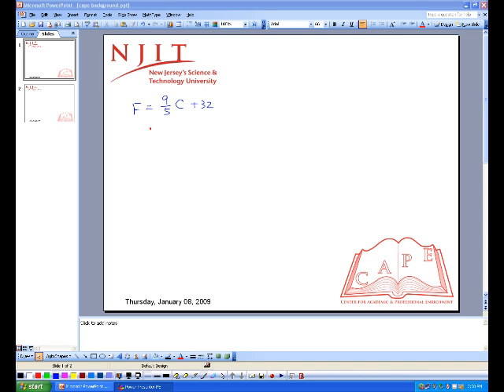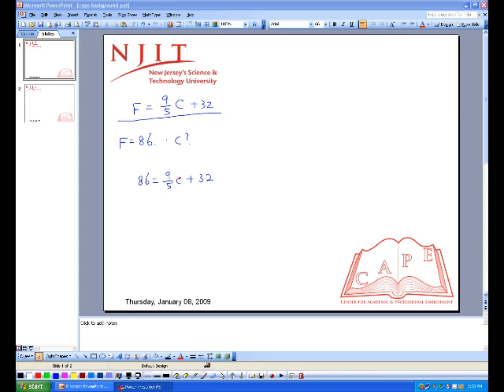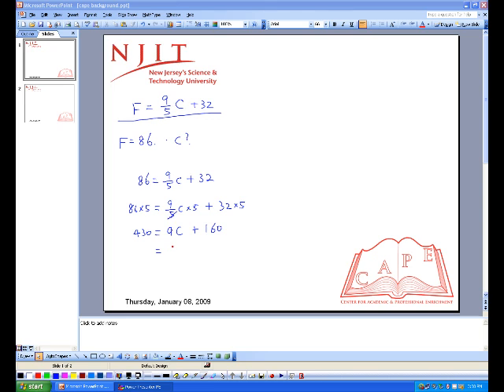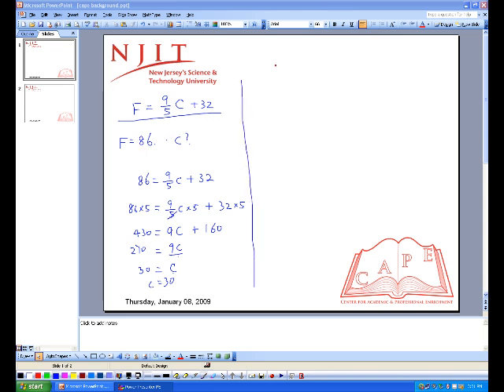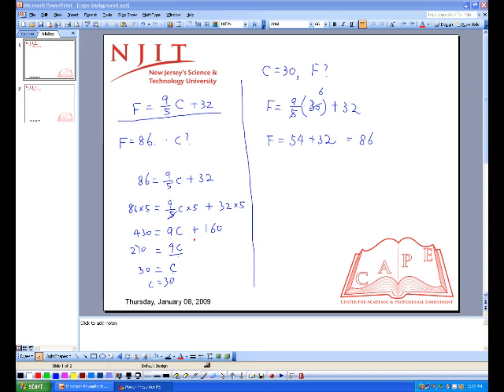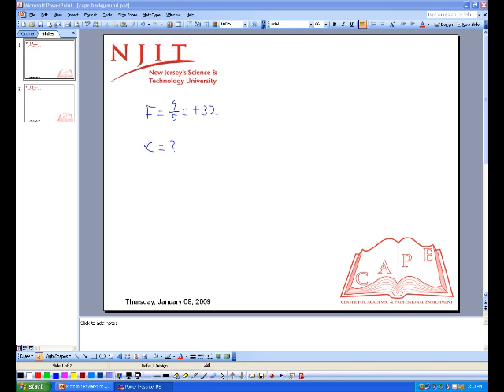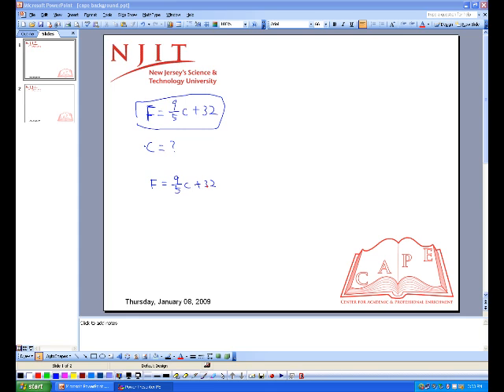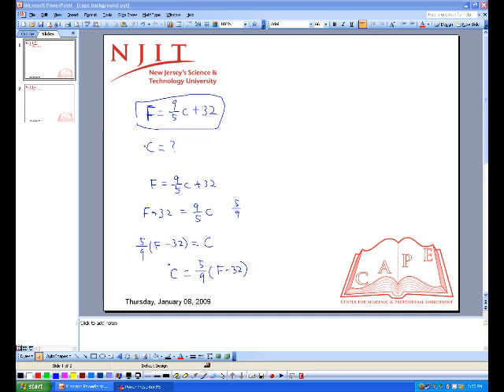1.1.4 temperature formula